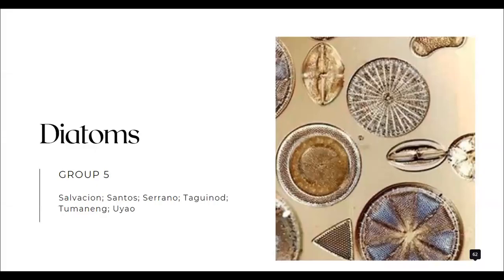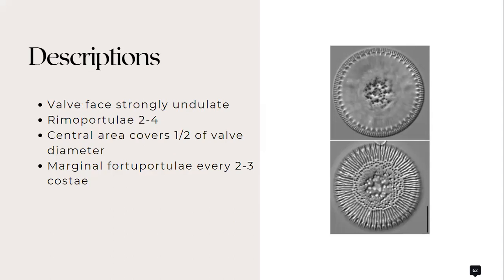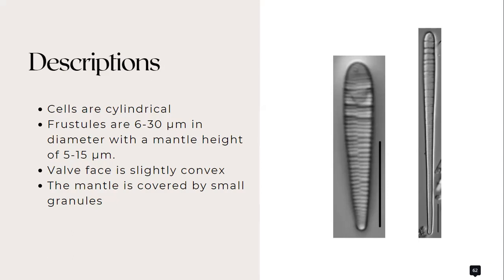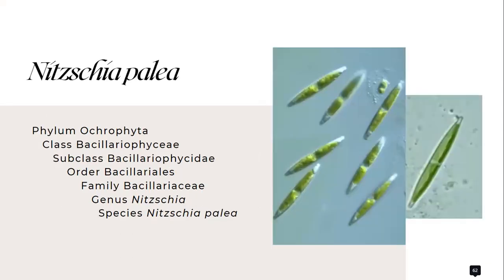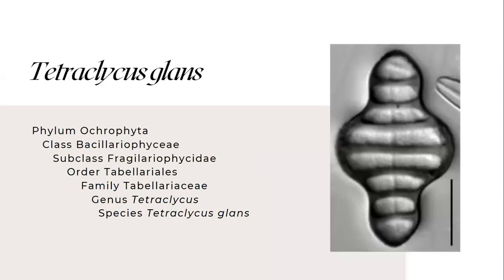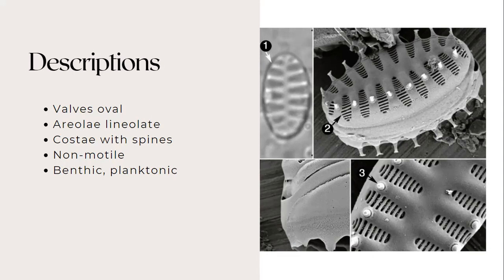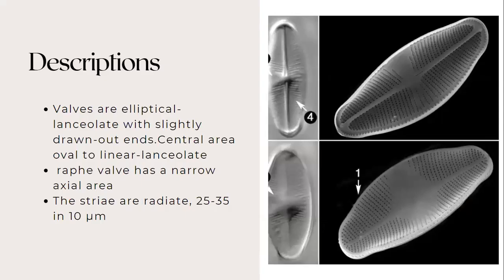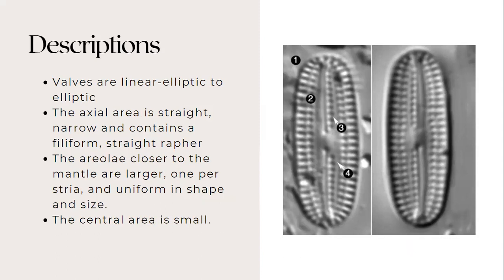Diatoms Group 5 Biology 102 AB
Hello There.
This video was created by my students in Phycology 102 AB and XY